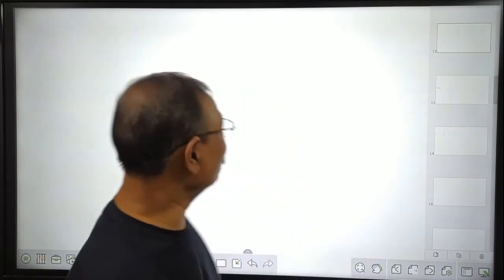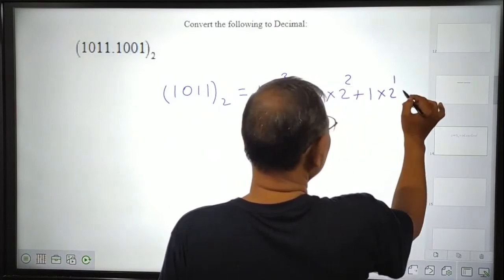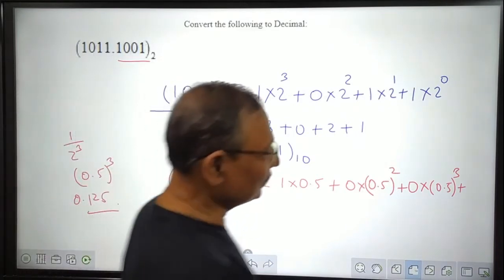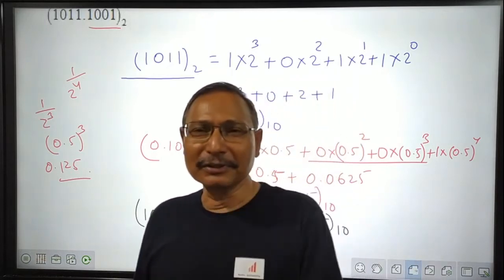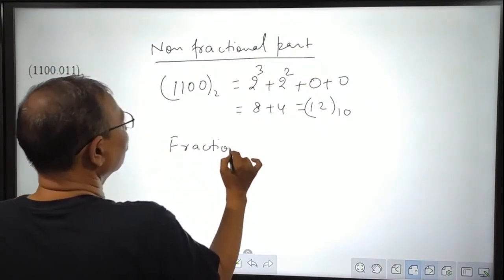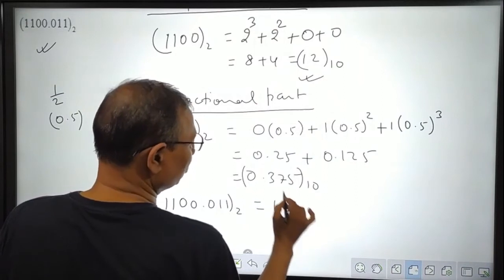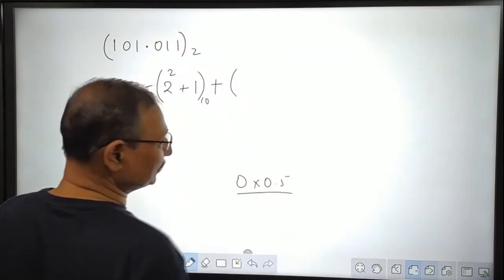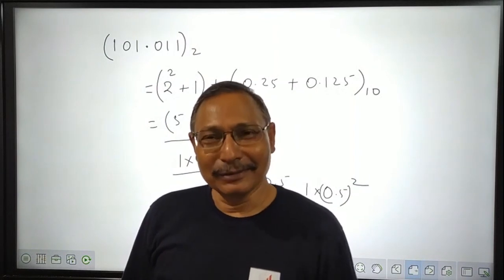Part -3(Conversion of Mixed Binary to Decimal)